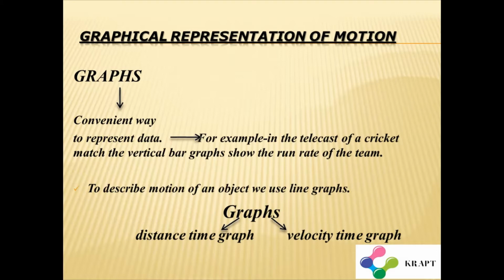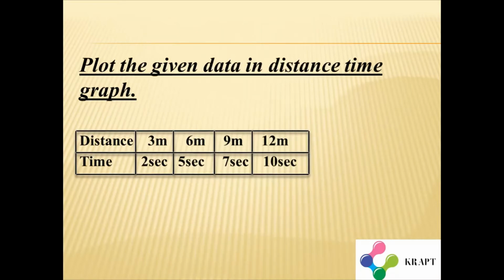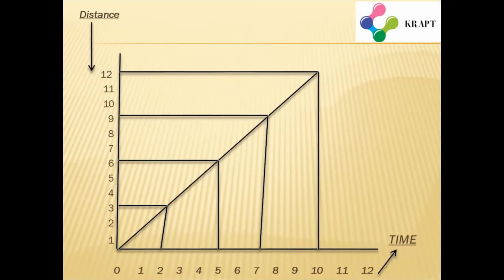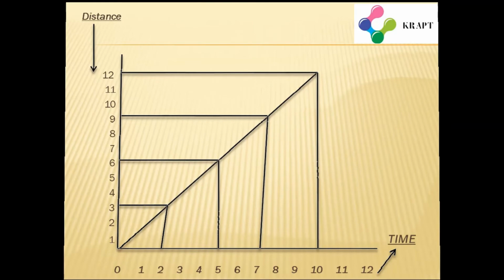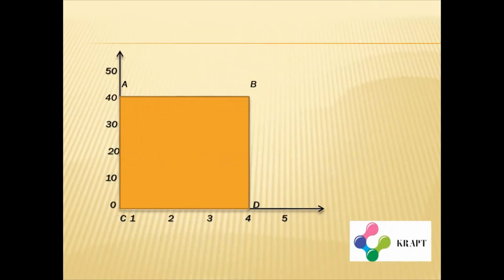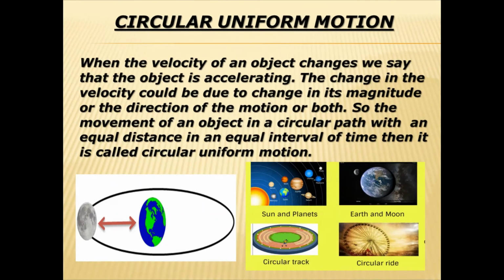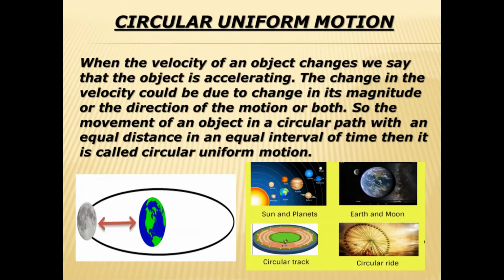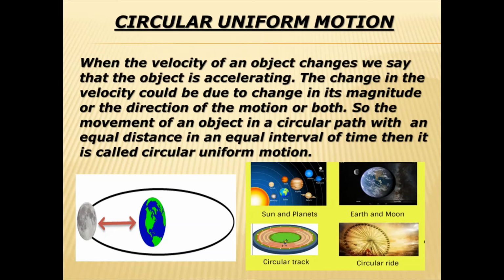Motion FInal Video | Aditya | Physics | KRAPT